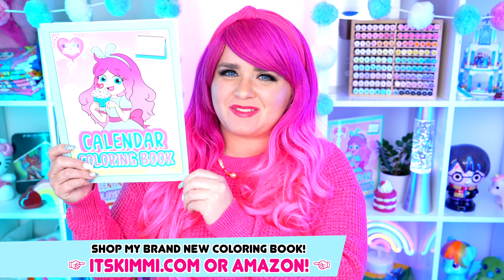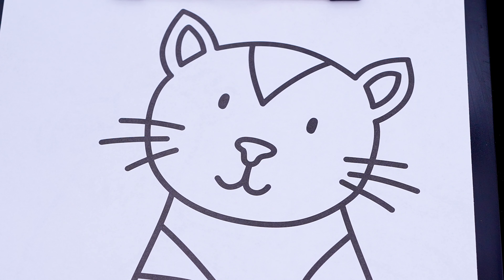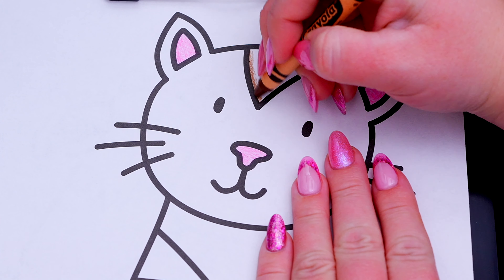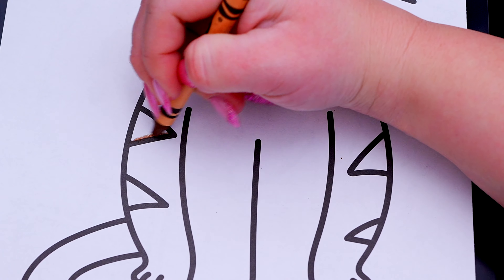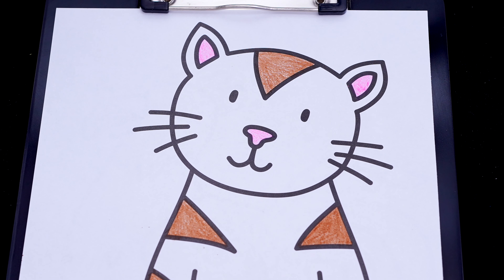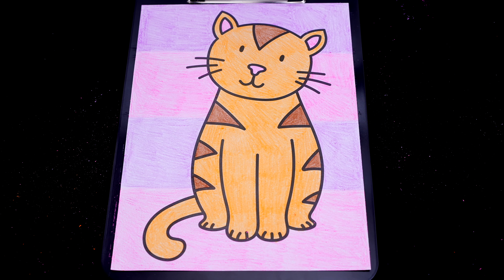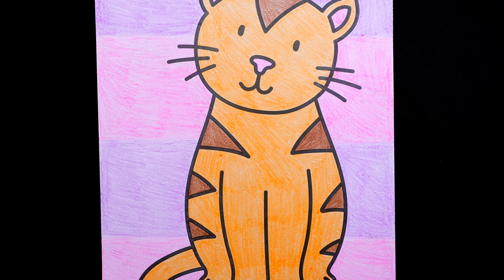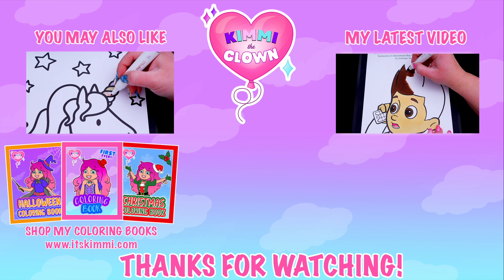Coloring a Cute Striped Cat Coloring Page | Cute Pets & Animals Coloring Videos | Crayola Crayons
Hey everyone, and welcome to Coloring With Kimmi The Clown! Today I'm going to color in my "My First Big Book of Farm Animals" coloring book! Watch me color a picture of a cute striped cat using @CrayolaLLC  crayons! I had so much fun coloring in this awesome book and watching my picture come to life! Great activity for anyone who loves pets and animals, coloring, drawing, painting or being artistic! HAVE A COLORFUL DAY!!! ☺️